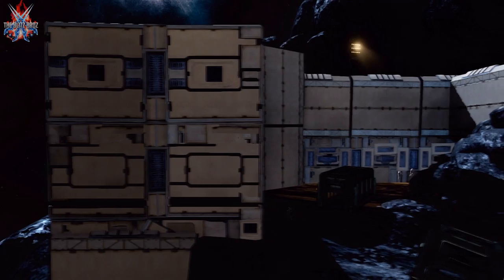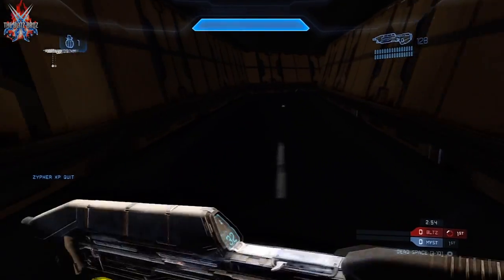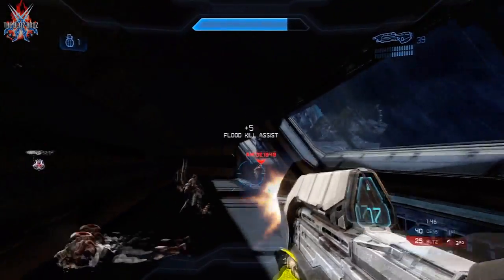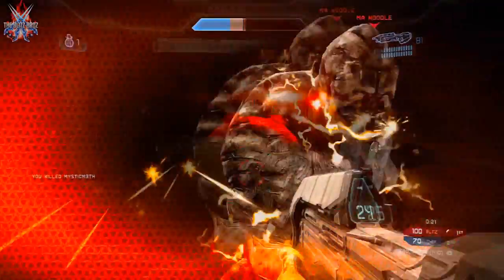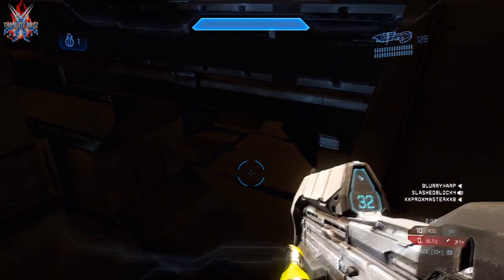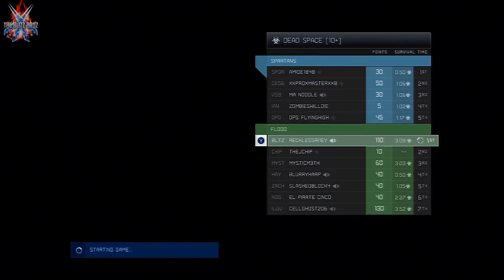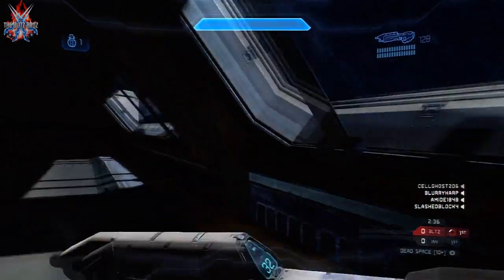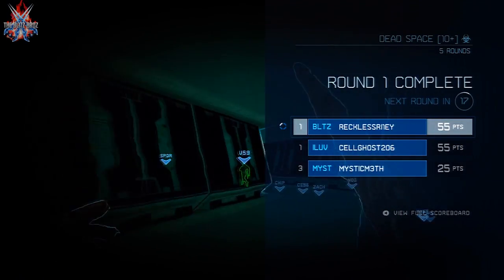MadMapsFTW - Dead Space in Halo 4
A Series where we show you INSANELY MadMaps and you can do whatever the heck you want with them, just have fun doing it.

Map: Dead Space
Gametype: Dead Space

Intro/Outro By RecklessRi1ey Music By MachinimaSound, TechnoAxe and AudioMicro
Commentary by RecklessRi1ey & Cellghost206
Map by Cellghost206
Map Variant: Not yet available
Gametype: Not yet available